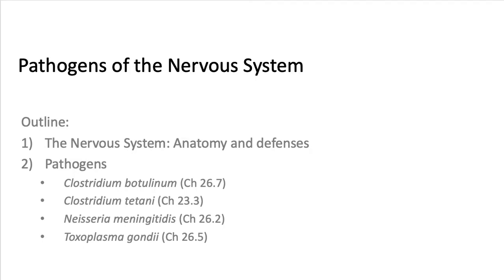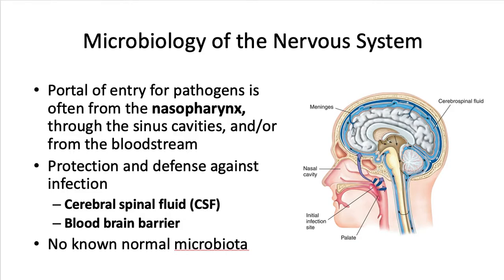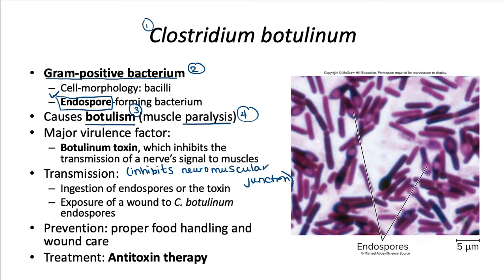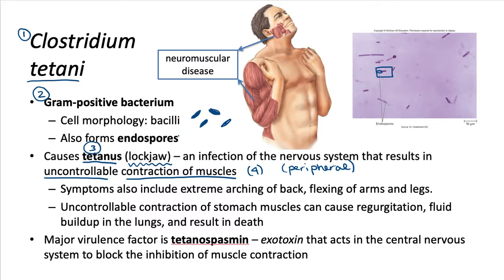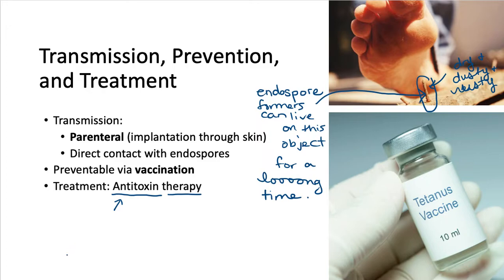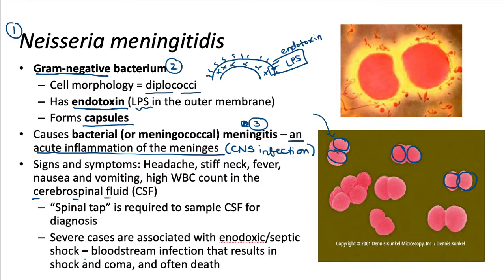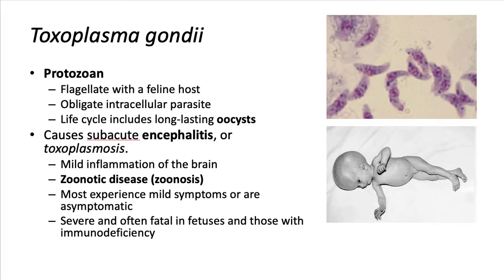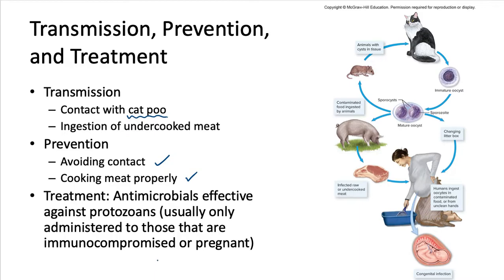Nervous system pathogens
The second of the Week 13 lectures: Pathogens of the Nervous System